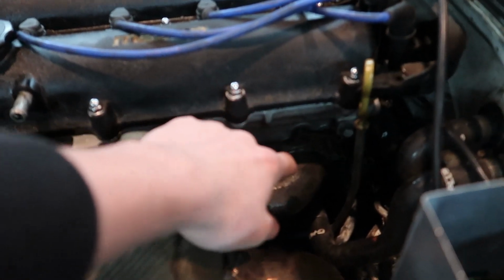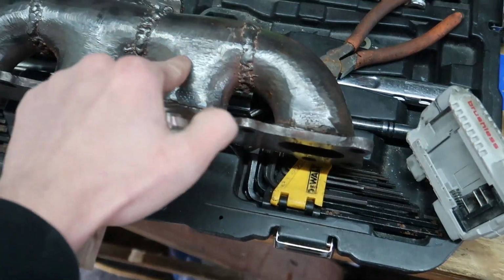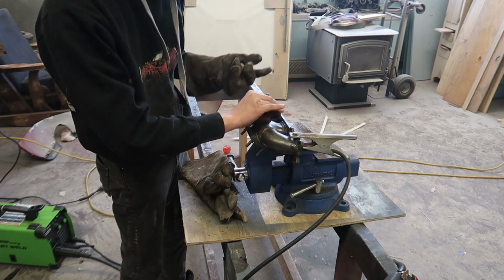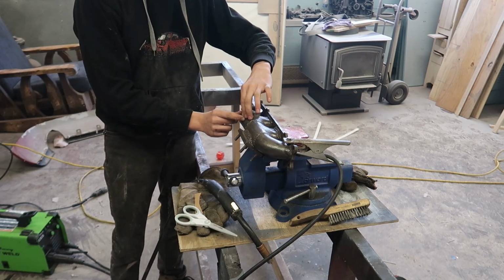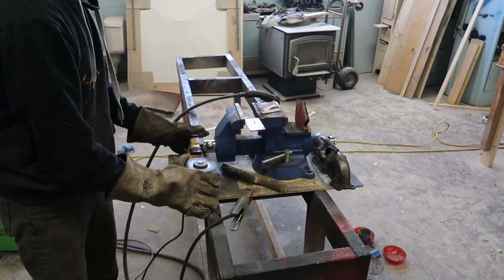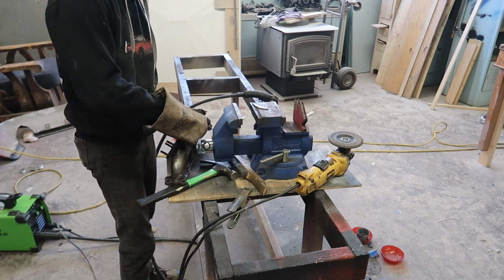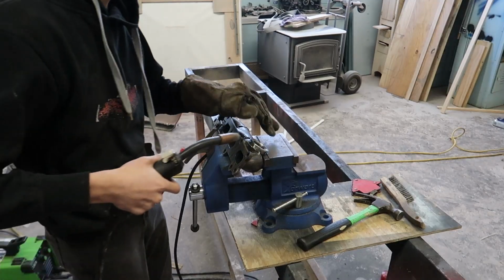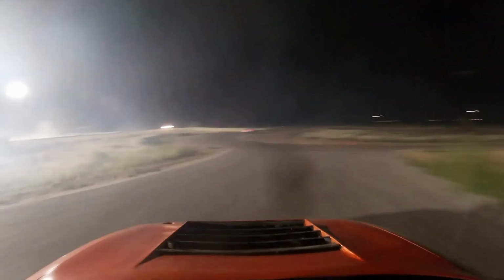DIY Turbo Miata External Wastegate Install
This was a shockingly easy install, and it completely changes the car, from the amazing sound to shooting flames out the hood. When the gate is open it does get pretty loud, but nothing too bad!